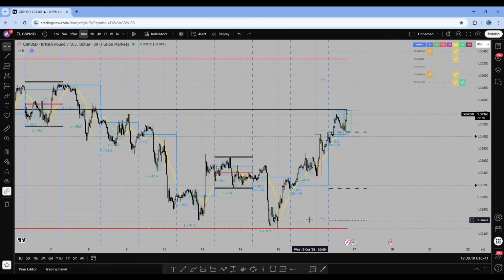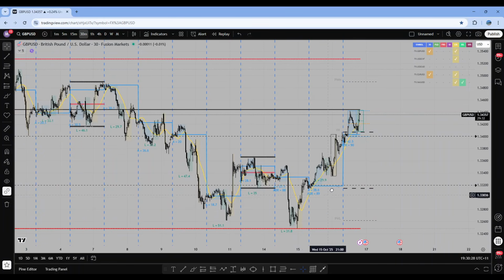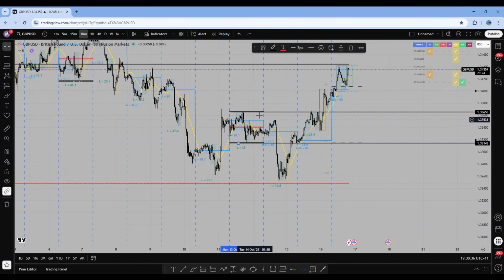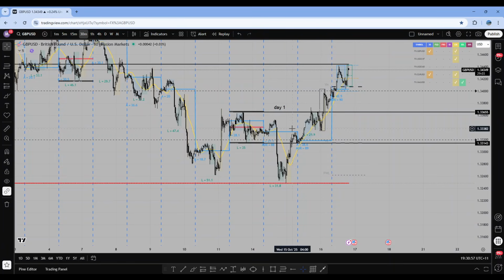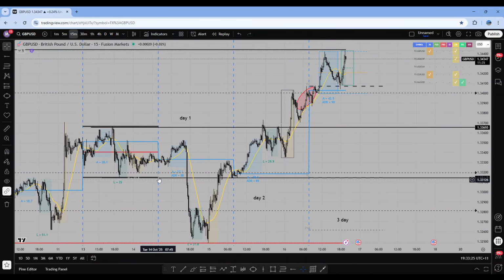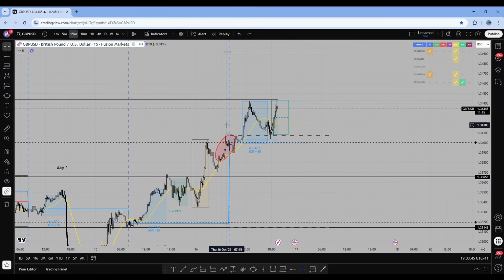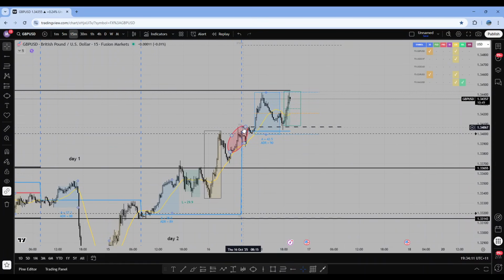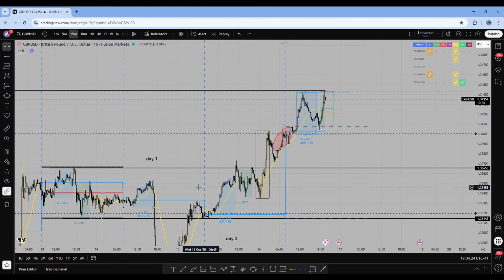3 Day Trading Setup - EXPLAINED $ SIMPLIFIED - EASY FREE MONEY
In this video, I explain the three day trading setup - a powerful method based on the 3 day cyc/e that repeats almost every week in the markets. You'll learn how to recognised the daily structure smart money uses to build and release positions so you can catch the real move with precision.

Whether you trade Forex, indices, or commodities, this strategy will simplify your trading by showing you how to read price action without indicators. The 3 day cycle gives you clarity on where you are in the market and helps you avoid chasing traps.

What you'll learn:

How to spot the 3 day cycle

The best times to enter and exit your trades.